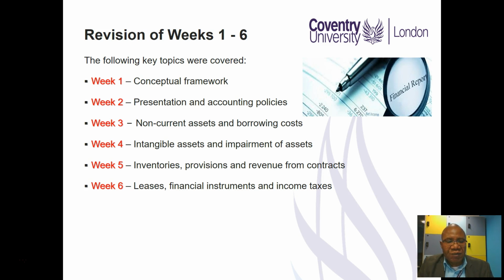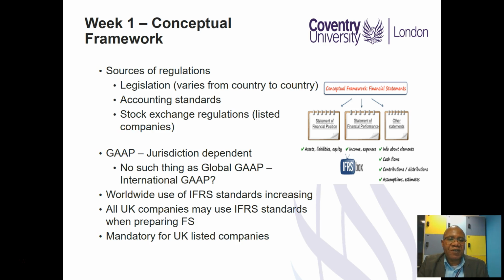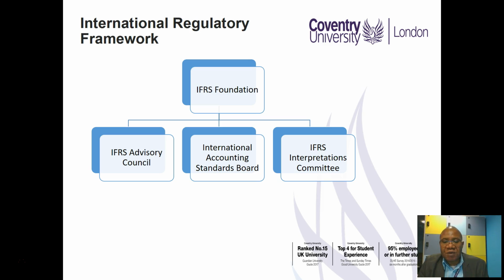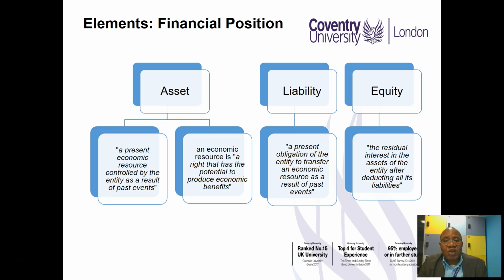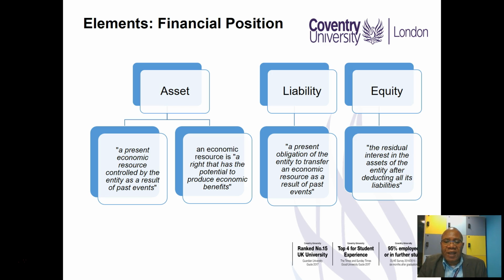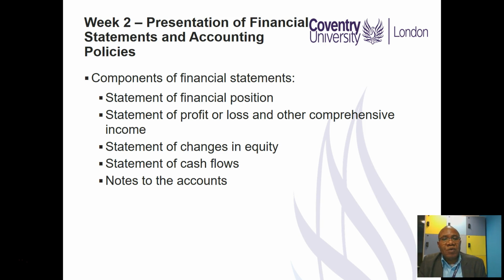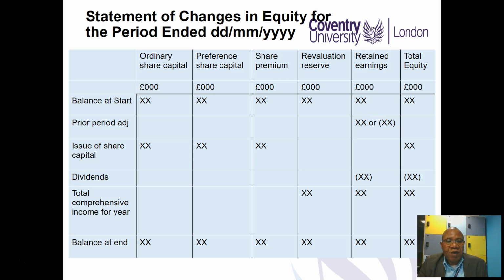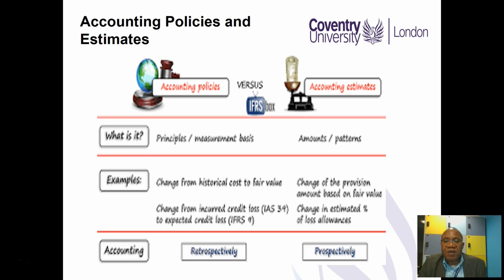Introduction to Financial Reporting and Analysis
Recap on regulatory framework of financial reporting, presentation of financial statements, accounting policies and estimates.